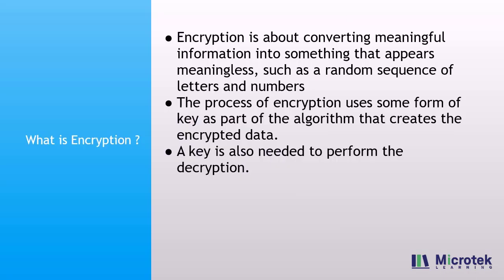Azure security at rest | Microtek Learning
In this video, I have covered the theory of what is data encryption, types of encryption, Azure Disk encryption, Storage Service Encryption. Azure Storage and Azure SQL Database encrypt data at rest by default, and many services offer encryption as an option. You can use Azure Key Vault to maintain control of keys that access and encrypt your data.